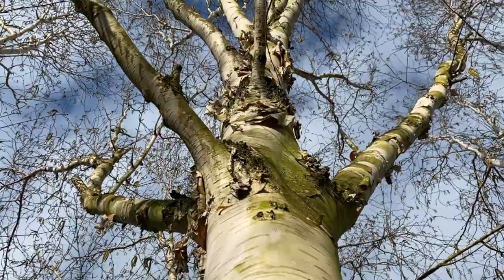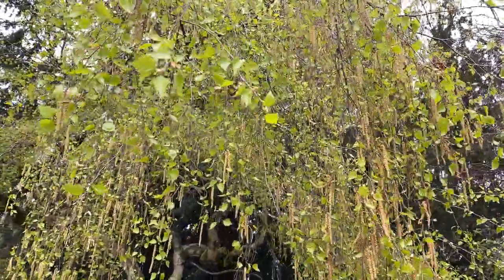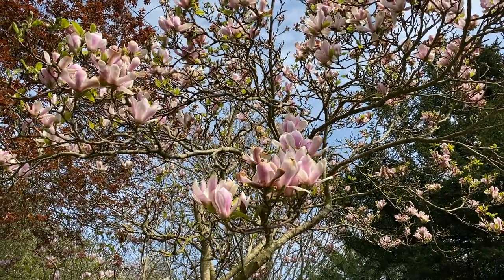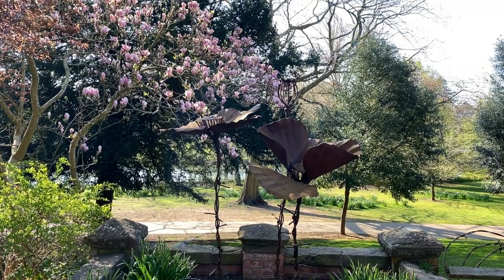The Trees of Jephson Gardens: Spring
4  trees to look out for in the Spring in Jephson Gardens,  Royal Leamington Spa.  This is the second part in the series on different trees through the seasons in the gardens.